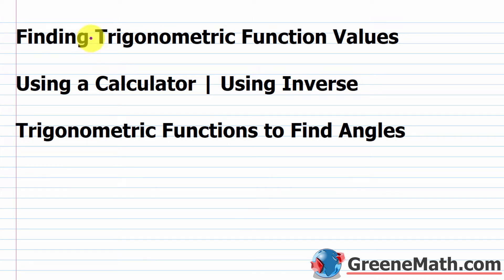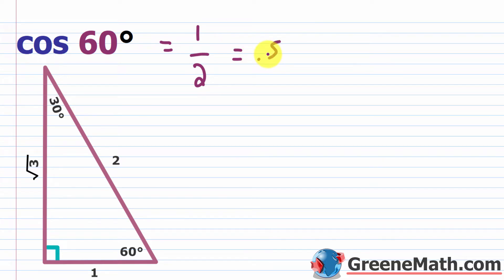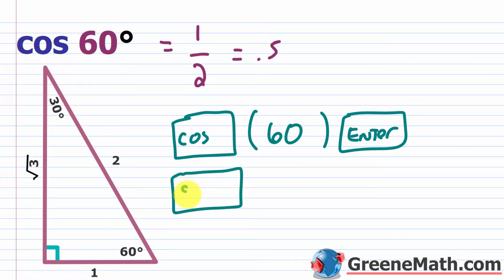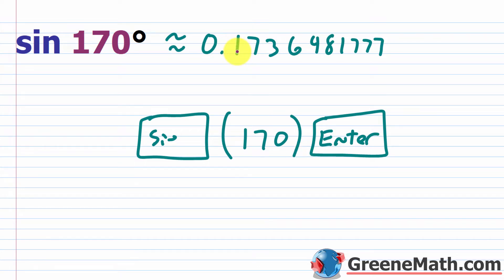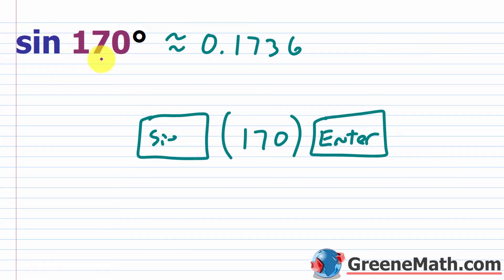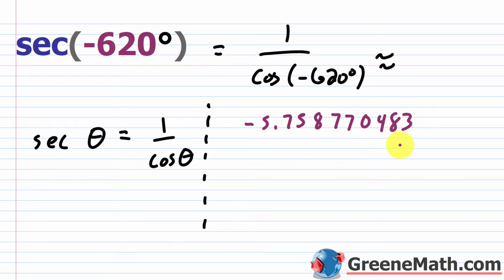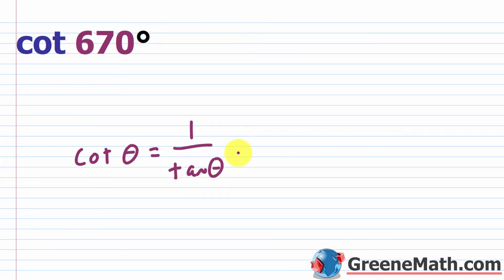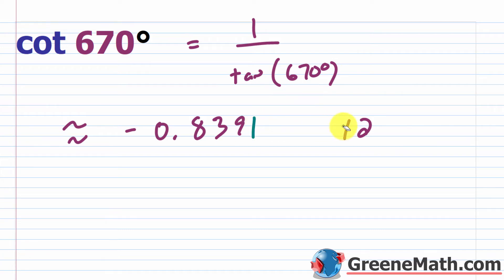Finding Trigonometric Function Values Using a Calculator | Inverse Trigonometric Functions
In this lesson, we will learn how to find trigonometric function values using a calculator. In most cases, we will only have a sin, cos and tan key, so we have to make some minor adjustments to our problems using the reciprocal identities. Additionally, we will introduce the concept of inverse trigonometric functions. These will allow us to plug in a ratio and obtain an angle measure.

0:00 Using a calculator to evaluate trigonometric function values
1:58 Find sin 170° using a calculator
2:59 Find sec (-620°) using a calculator
4:47 Find cot 670° using a calculator
5:54 Using inverse trigonometric functions
9:39 Find θ given sin θ = 4/5 and θ is in quadrant I
11:06 Find θ given cos θ = 2/7 and θ is in quadrant I